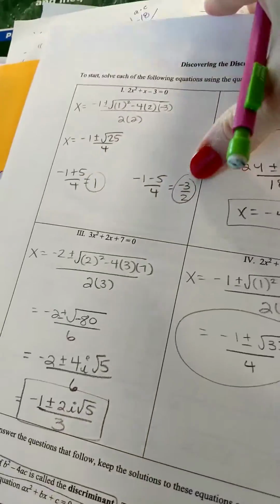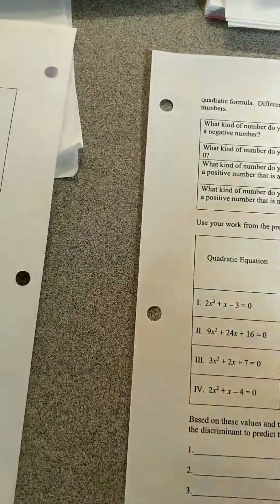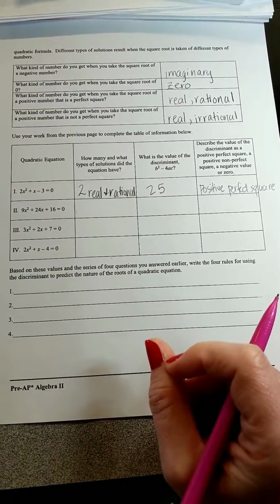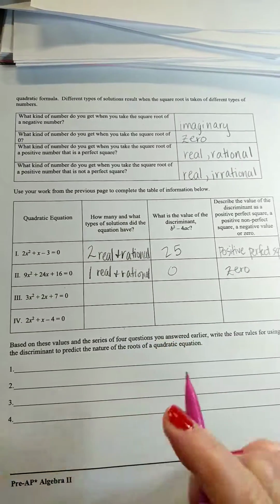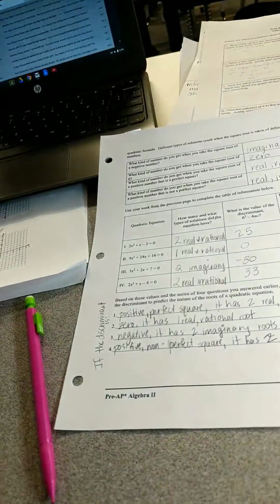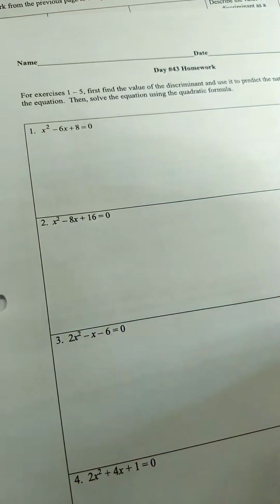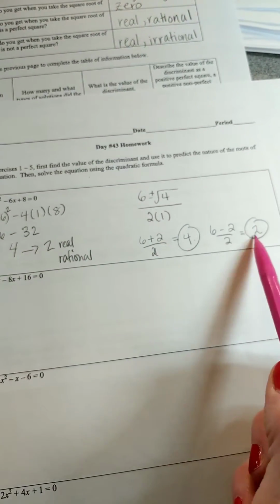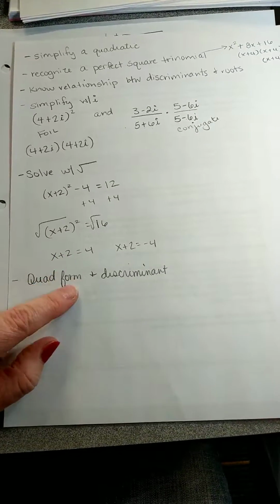Chapter 5 Day 43 plus review